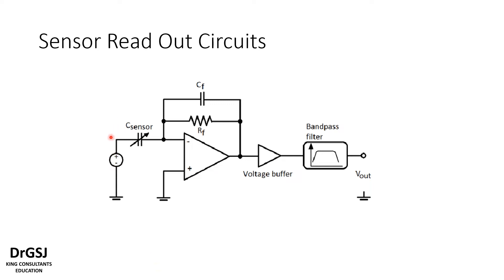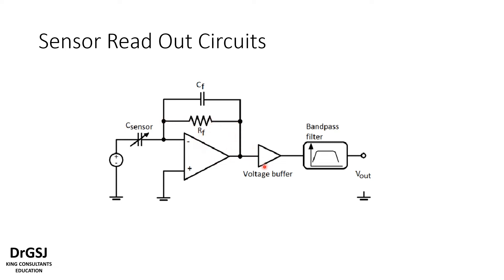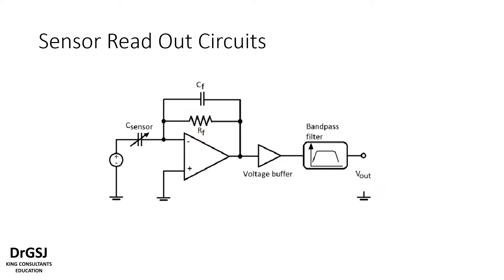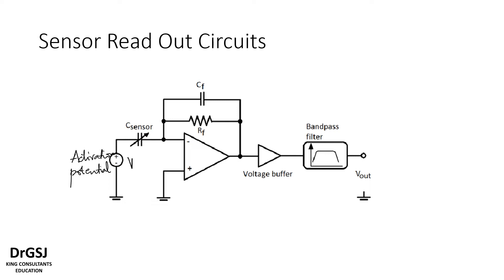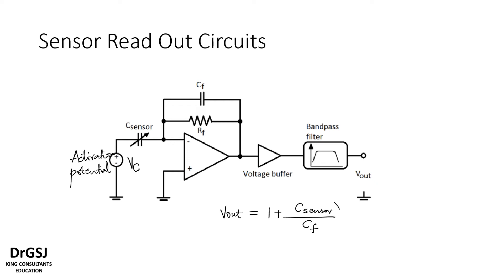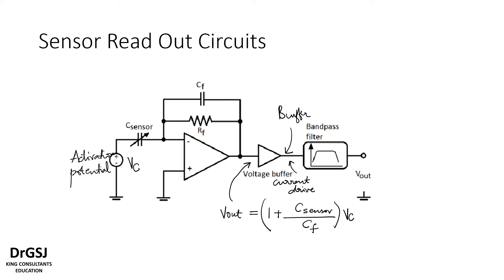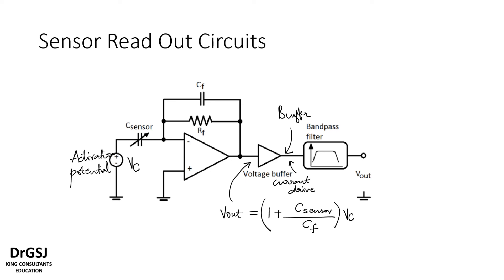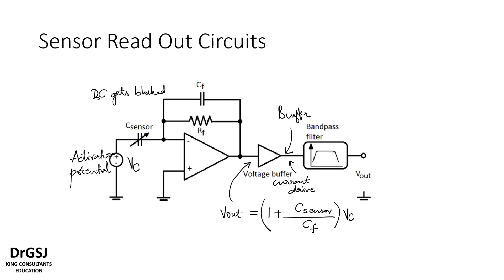BioMEMS - 12 Sensor Read Out Circuits